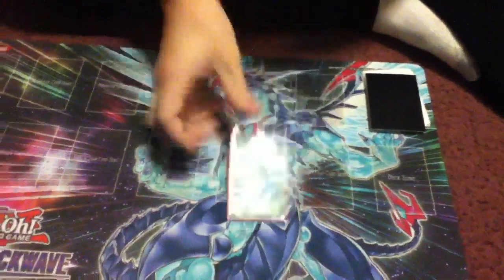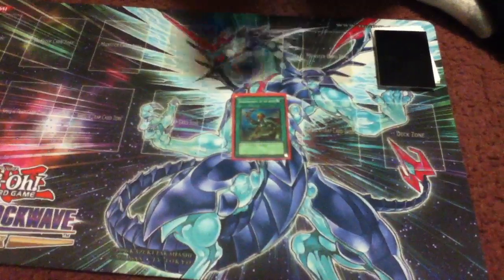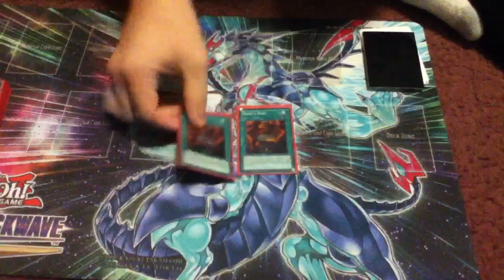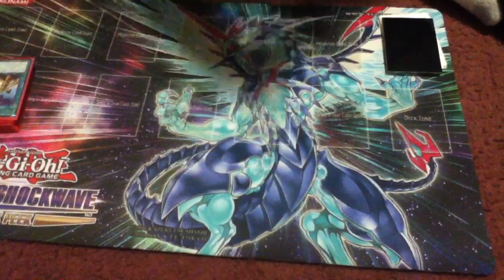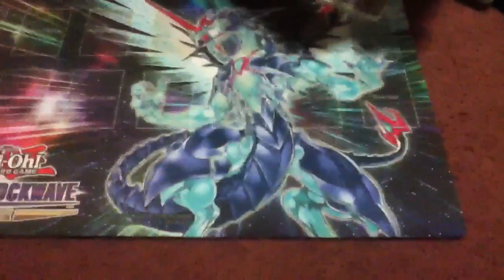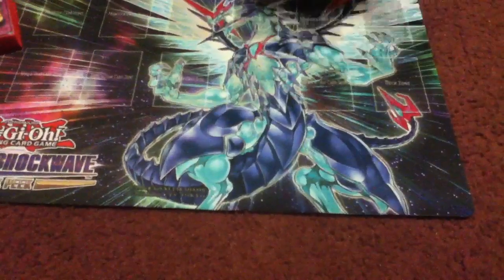Six Samurai deck profile sept 1 ban list 2011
Updated Six Samurai Deck